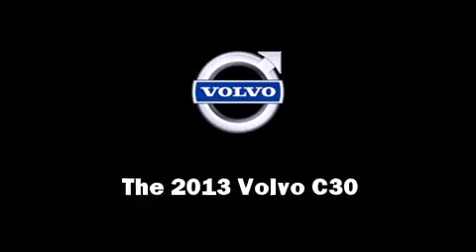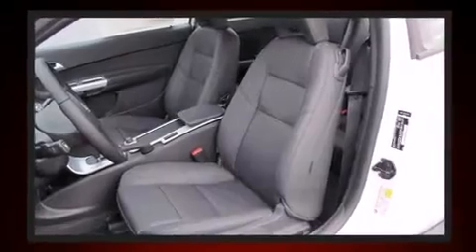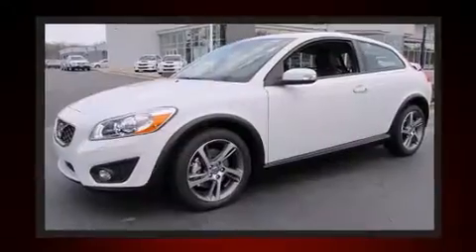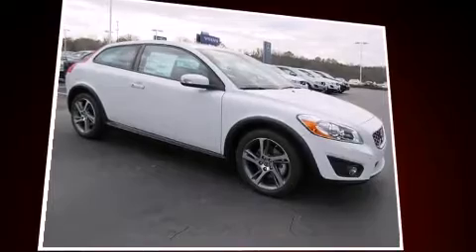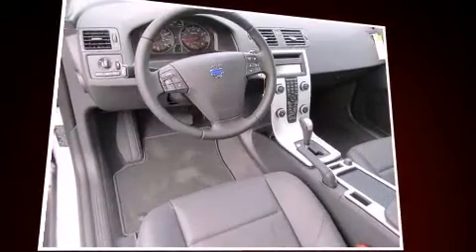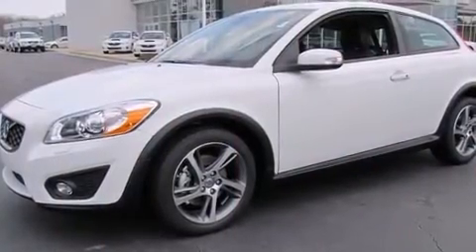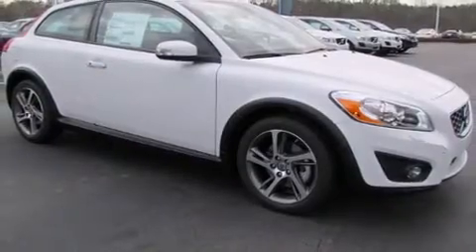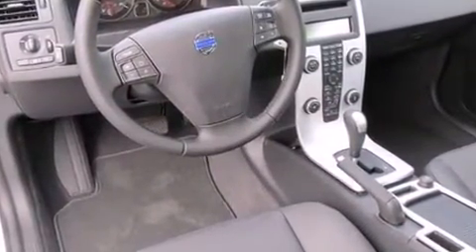2013 Volvo C30 T5 Premier Plus in Macon, GA 31210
Volvo of Macon
4781 Riverside Dr

Come test drive this 2013 Volvo C30. This 2 door, 4 passenger hatchback will allow you to take command of the road with confidence! It features a front-wheel-drive platform, an automatic transmission, and a 2.5 liter 5 cylinder engine. A turbocharger further enhances performance, while also preserving fuel economy. All of the premium features expected of a Volvo are offered, including: 1-touch window functionality, power front seats, a leather steering wheel, air conditioning, power door mirrors, rain sensing wipers, and more. Storage solutions are integrated throughout the interior, demonstrating thoughtful attention to detail. With high intensity discharge headlights illuminating your path, you'll always appreciate maximum visibility. For drivers who enjoy the natural environment, a power moon roof allows an infusion of fresh air. Take assurance in side curtain airbags, providing head protection in the event of a severe collision. We pride ourselves in the quality that we offer on all of our vehicles. Stop by our dealership or give us a call for more information.